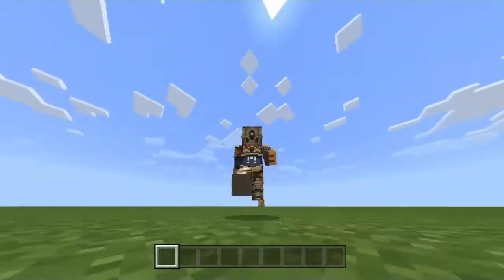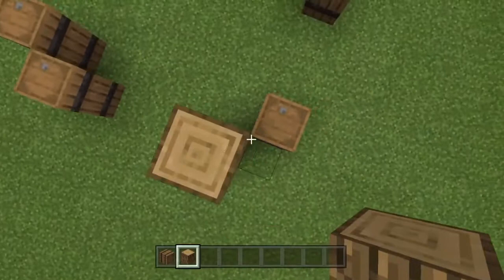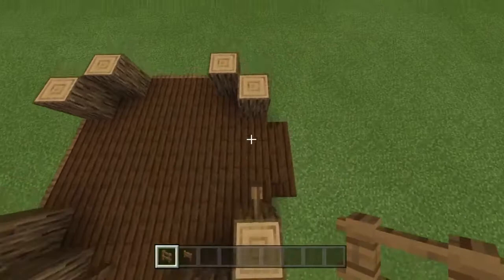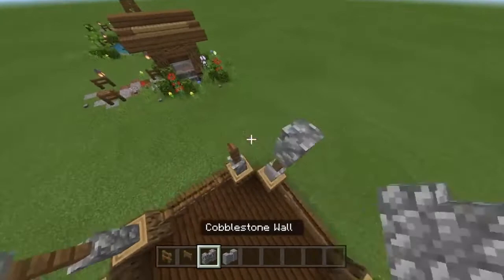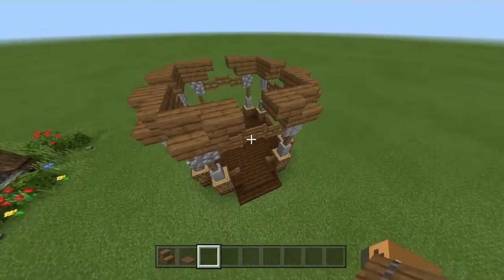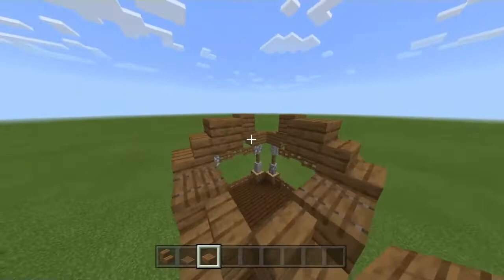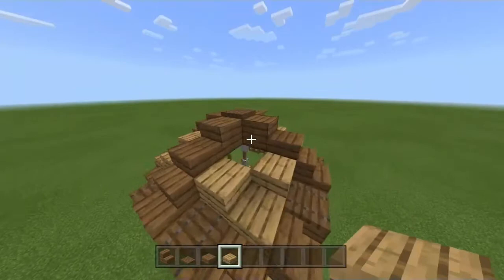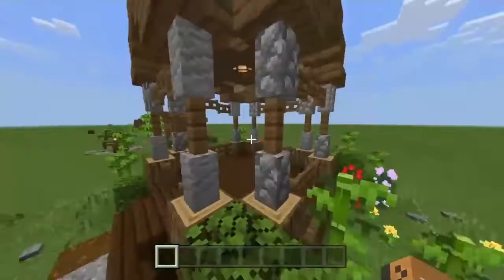Minecraft Building Series #4: Gazebo